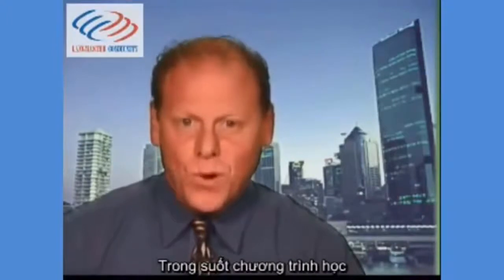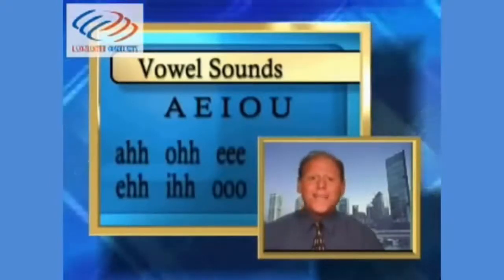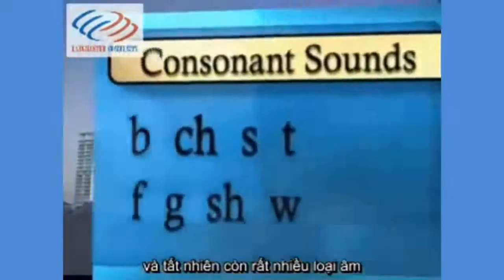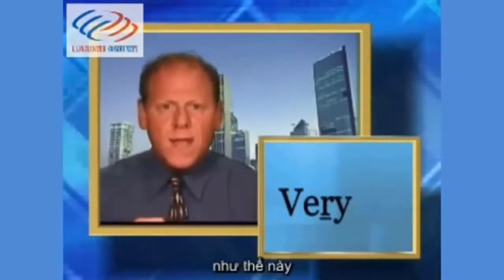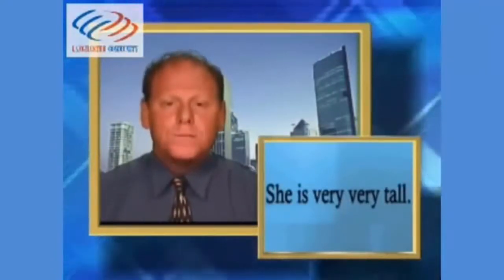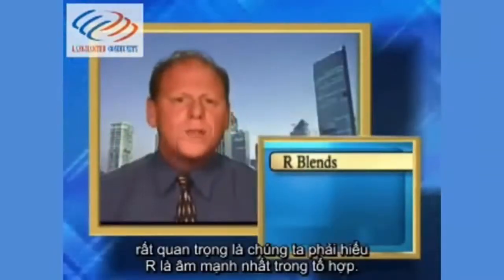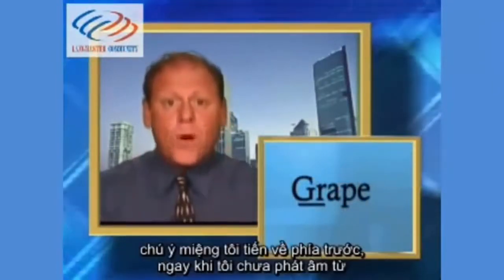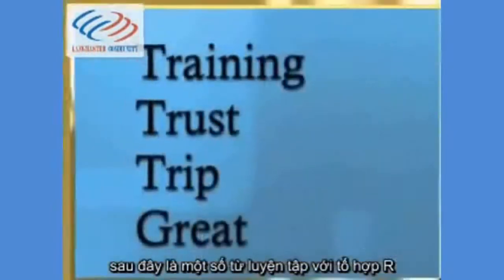Học Tiếng anh :Phát âm Tiếng Anh Bài 1 R và W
tuyển tập video dạy phát âm và ngữ pháp của người bản xứ cực chuẩn
*Nếu các bạn thấy bổ ích hãy ủng hộ mình bằng cách like và đăng kí nhé